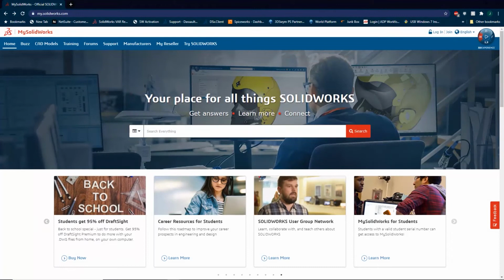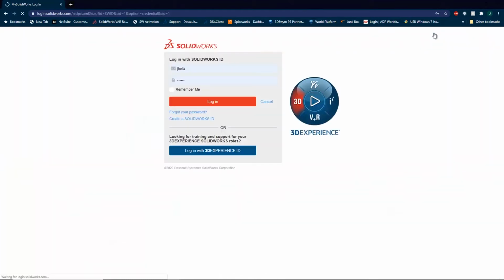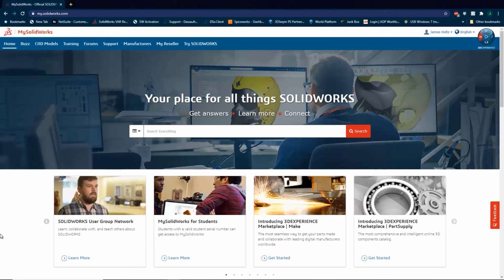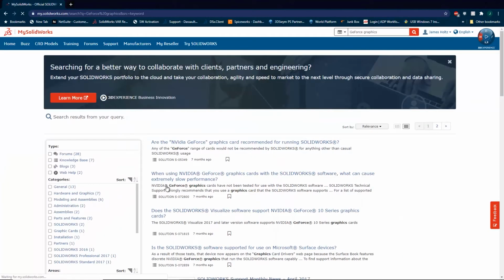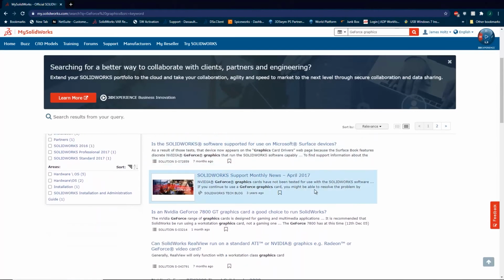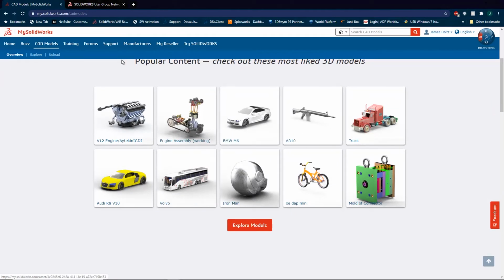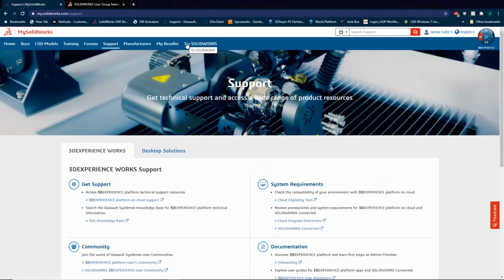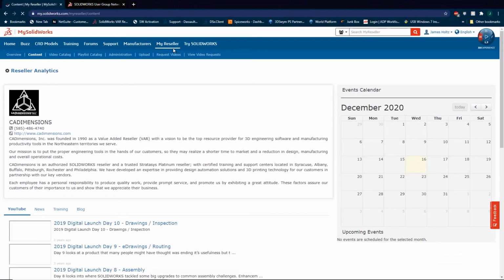SOLIDWORKS Subscription Service Benefits - MySOLIDWORKS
With your active SOLIDWORKS Subscription, you get access to MySOLIDWORKS. Here's some of the features of it!